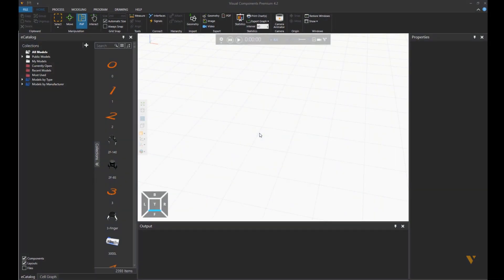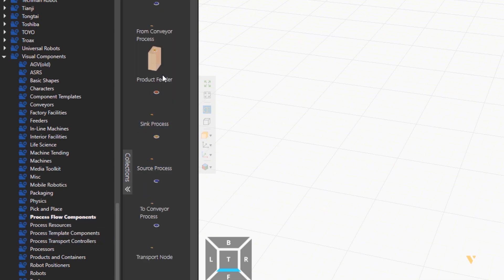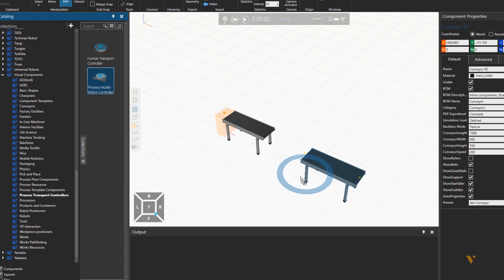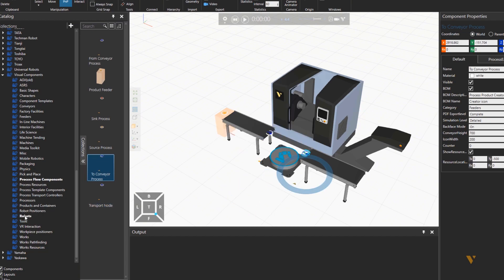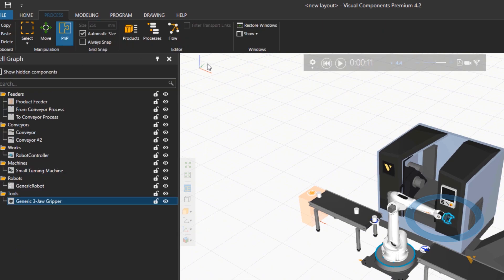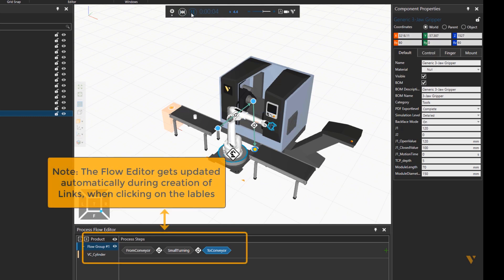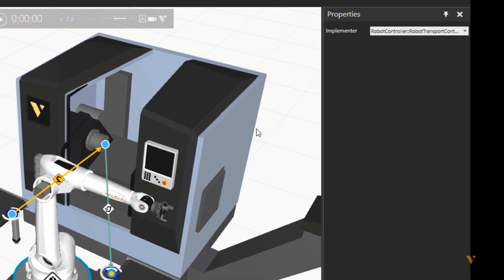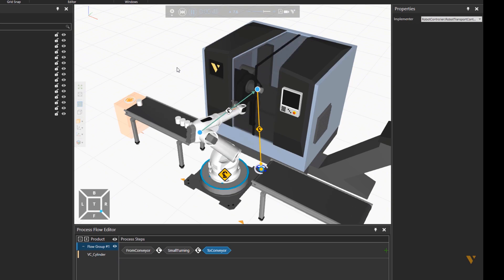Process Modeling - 1 Create a Simple Robotic Cell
Create a layout and make the transport links between processes.